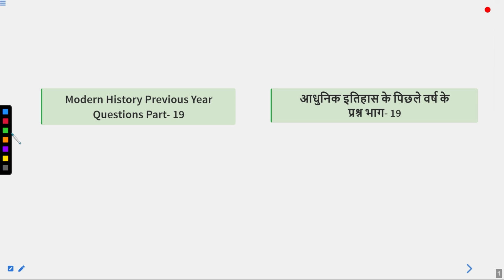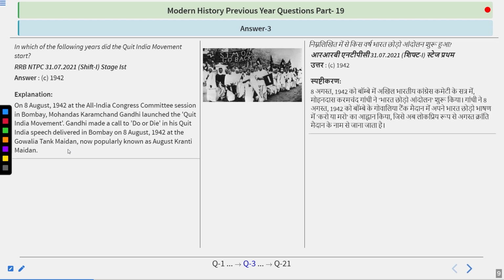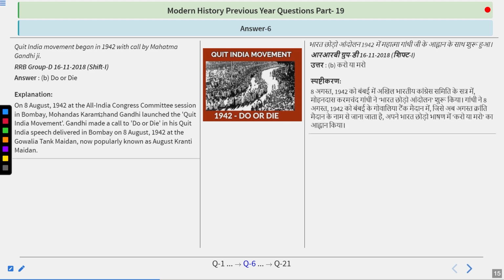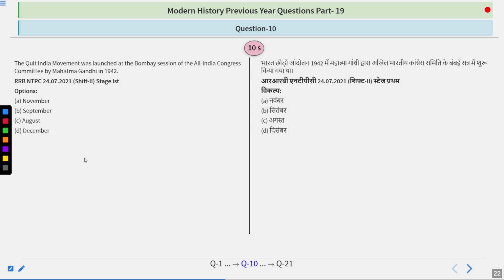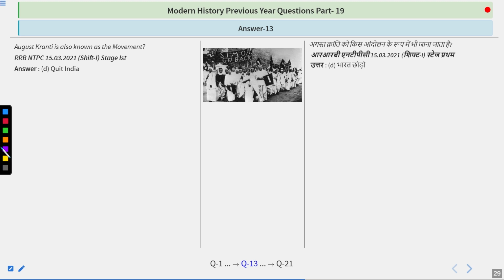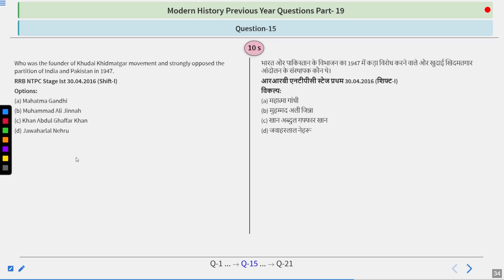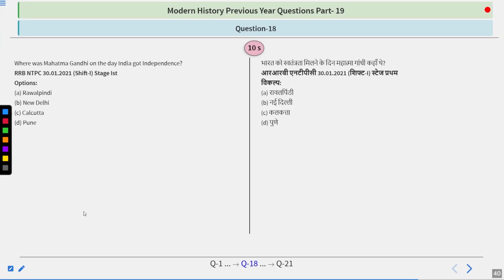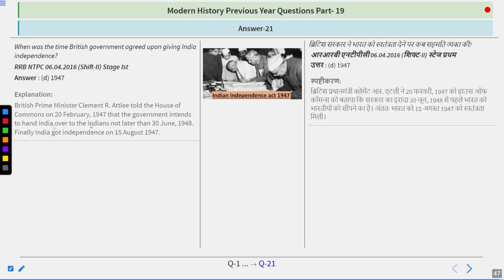Modern History PYQs Part 19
Subject: General Awareness
Programme Name: Modern History
Course Name: SSC

In this video we have discussed Modern History European advents Britishers Portugese French National movement Gandhian era 1857 revolt Social and religious reforms Congress Revolutions

📡 Key Features:
Syllabus-based Content